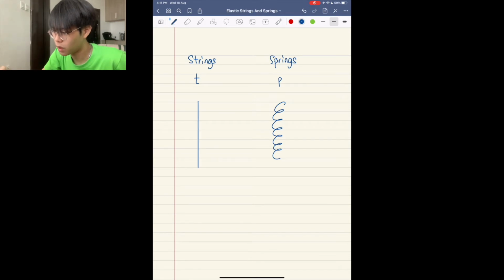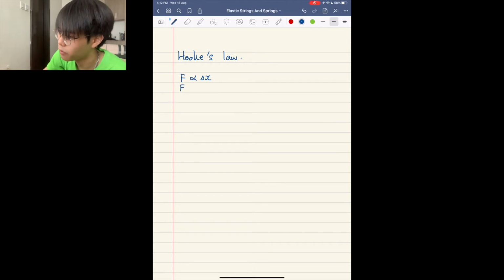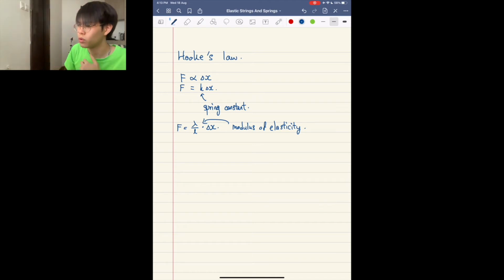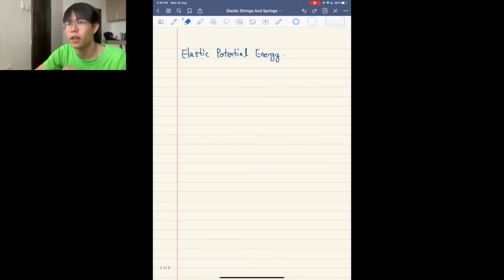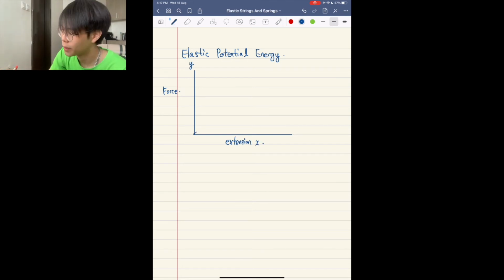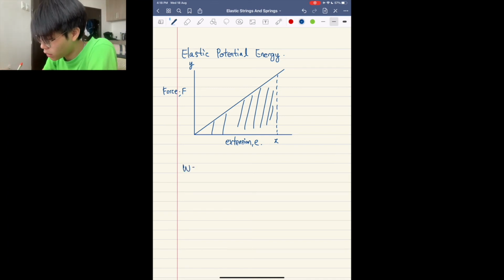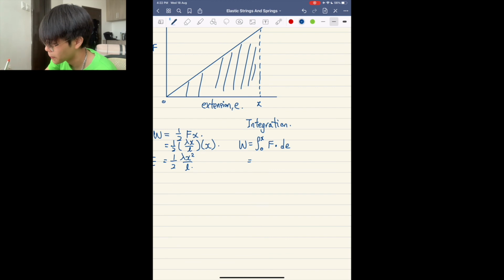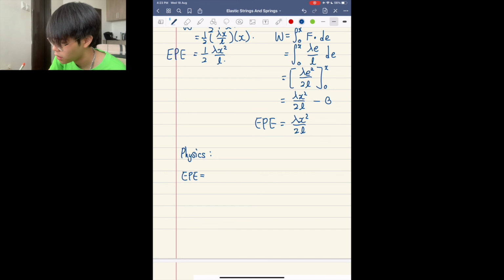Elastic springs and strings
Hi guys, welcome to my journal.This video is about elastic strings and springs. I am really apologise for the sudden change to the vertical screen and I will surely fix it in the next video.
Thanks!!